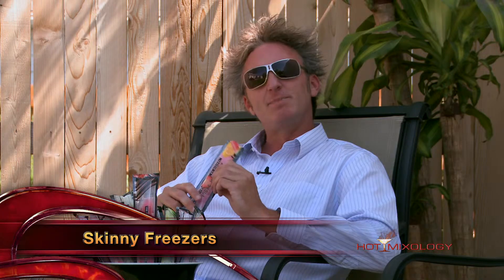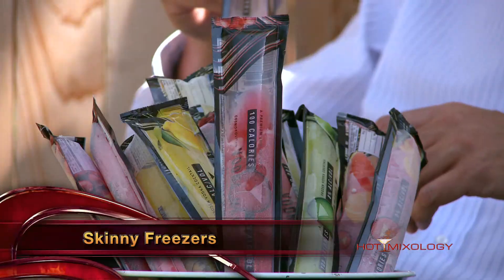SLIM CHILLERS ON HOTMIXOLOGY 4TH OF JULY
Slim Chillers on Hotmixology 4th of July 2013